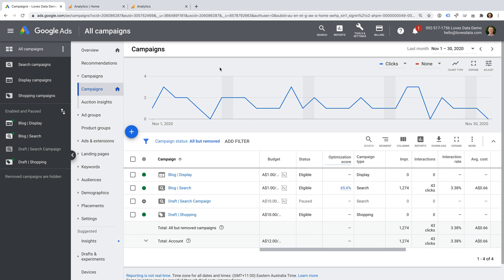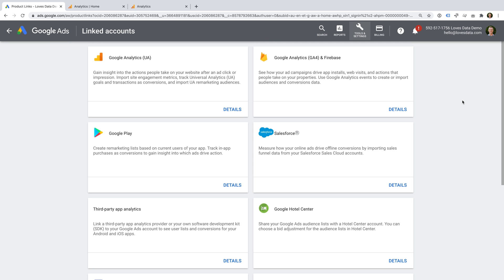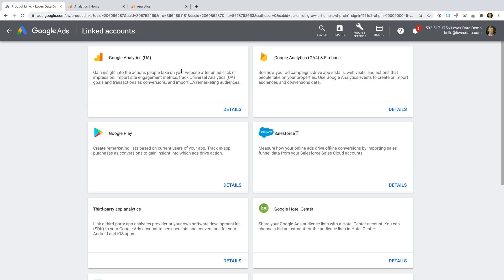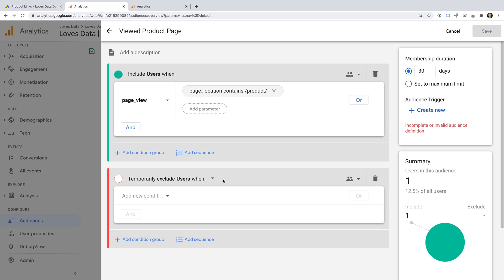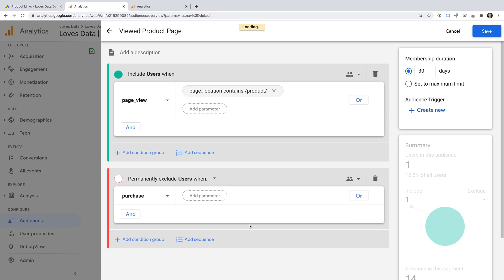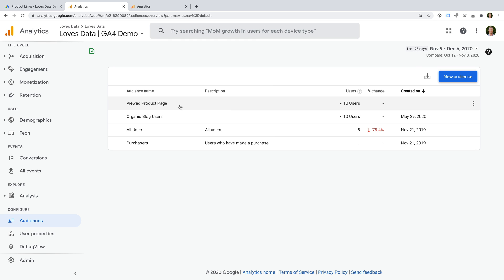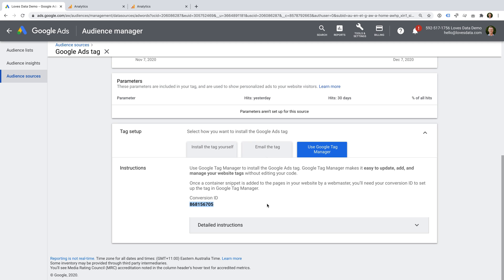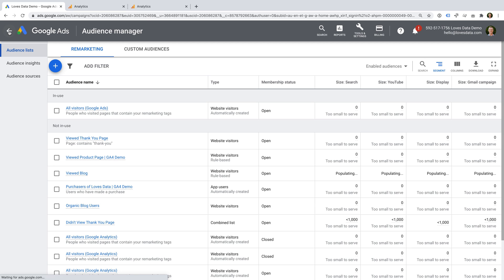Setting up Google Ads Remarketing with Google Analytics (including GA4 and Universal Analytics)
Learn how to setup remarketing in Google Ads, including how to create audience lists and apply a list to a new remarketing campaign. In this video, you will walk-through how to create audience lists using Google Analytics (including in GA4 and Universal Analytics), creating a custom combination list, and using the dedicated Google Ads remarking tag.

JUMP TO A SECTION OF THIS VIDEO:
0:33 Introduction
1:00 Check Google Ads is linked to Google Analytics
2:10 Create audience lists in GA4 (Google Analytics 4)
5:35 Create audience lists in Universal Analytics
8:14 Find audience lists in Google Ads
8:38 Creating a 'Custom Combination' list
9:38 Create audience lists in Google Ads
11:46 Setting up a new remarketing campaign
13:27 Conclusion

SAY HELLO!